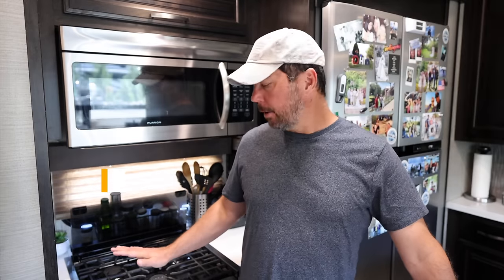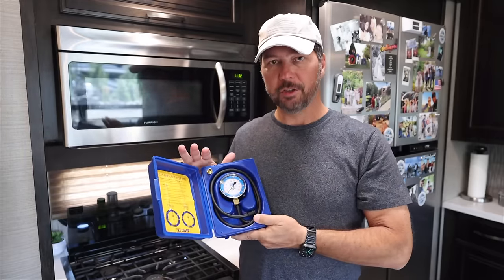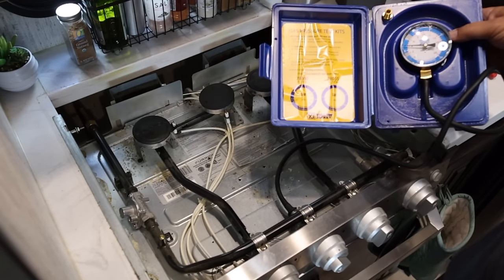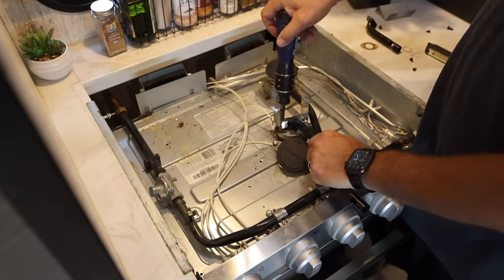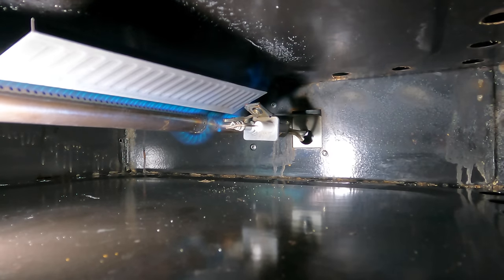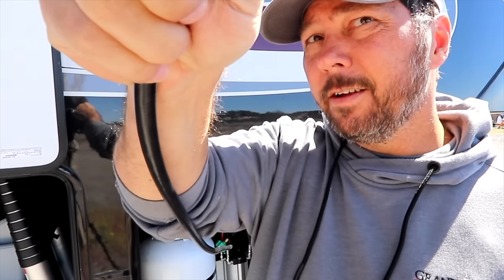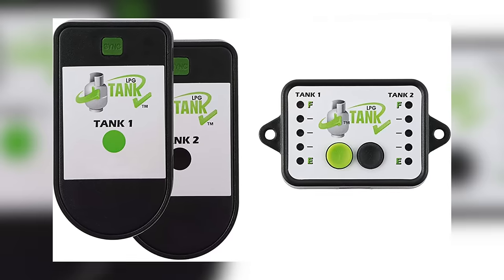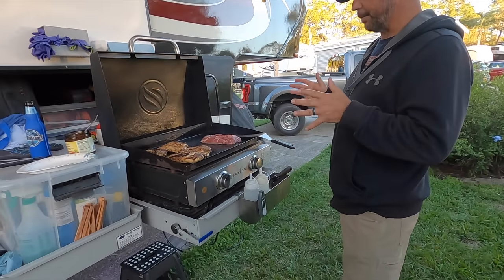Propane Leak and Stove Issues FIXED! (Plus Tips!) (Full Time RV Life)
Our propane stove won’t start AND we have a leak! 😳
Today, we fix BOTH! 🛠 😀 🔥

UPDATE! If you have a propane fuelled generator: Many propane fuelled generators consume a large volume of propane, meaning they draw a high rate of flow. GasStop is designed to shut off when that rate of flow exceeds 70 SCFH/75,000 BTU/hr (this is what happens during a major leak). Larger generators may ‘mimic’ this high flow rate scenario, thus effectively tripping GasStop into ‘major leak mode’. It is therefore advised that, if you have a propane fuelled generator, you check its propane rating (rated no higher than 70 SCFH/75,000 BTU/hr) before purchasing or using your GasStop.

— Products 🛒
+ GASPRO 15-Inch RV Pigtail Propane Hose
+ PTFE Yellow Gas Line Thread Sealant Tape
+ Camco Gas Leak Detector with Sprayer
+ Yellow Jacket Gas Pressure Test Kit (Manometer)
+ Marshall Excelsior 2-Stage Regulator (Driver Side)
+ Marshall Excelsior Compact High Pressure Fixed Regulator (Passenger Side)
+ AP Products LPG Tank Check Propane Monitor Kit

    Propane Quick Connect Setup
+ Gauge Master Premium Propane Splitter
+ 0-30 PSI Adjustable High Pressure Propane Regulator and Hose
    NOTE: You are responsible for regulating the PSI down.  At its full 30PSI, it's like a bonfire under our griddle and likely dangerous to leave that way.  USE WITH CAUTION!
+ Anderson Metals Brass Tube Fitting, Half-Union, 3/8" Flare x 1/4" Male Pipe
    This is to connect the quick-disconnect to the hose from the regulator.
+ GASPRO 1/4 Inch RV Propane Quick Connect Fitting
    This connects to the regulator hose using the fitting above.
+ MENSI 12FT Male/Female Quick-Connect RV Propane Hose for Blackstone Griddles
    To connect to the Blackstone.